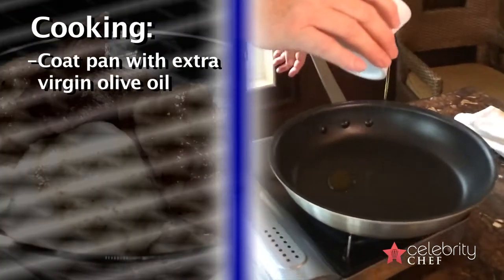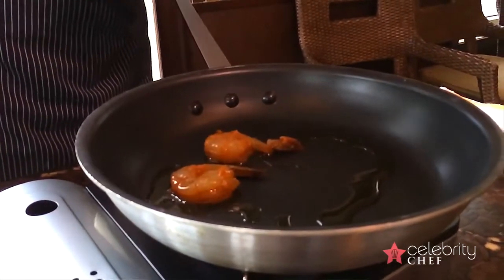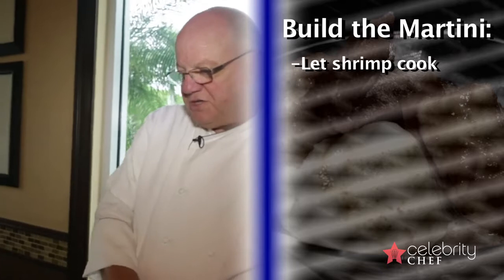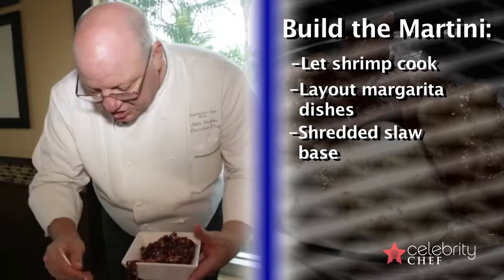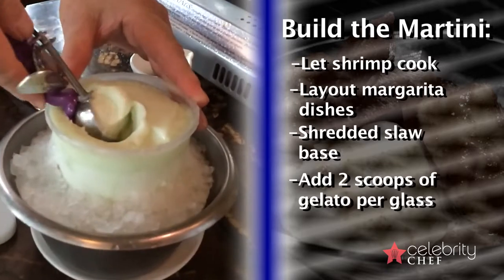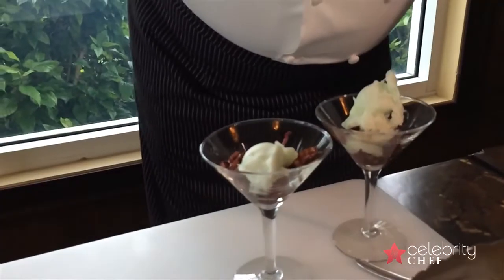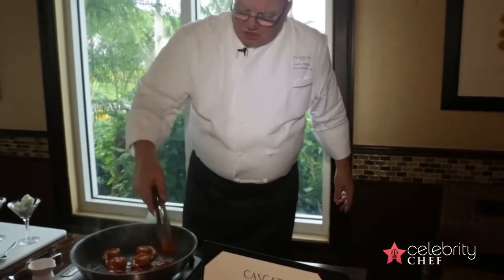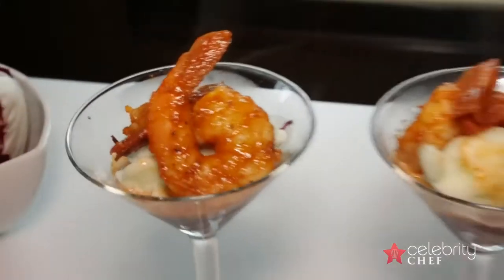How to make the "Fire and Ice" Part 2